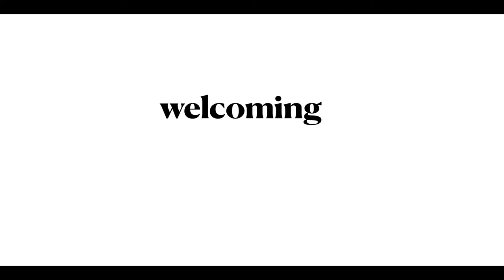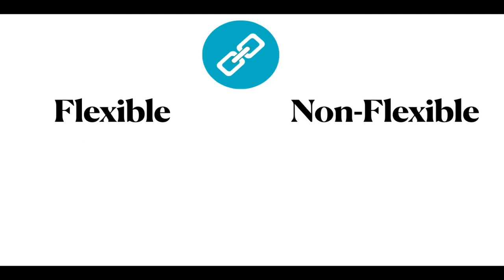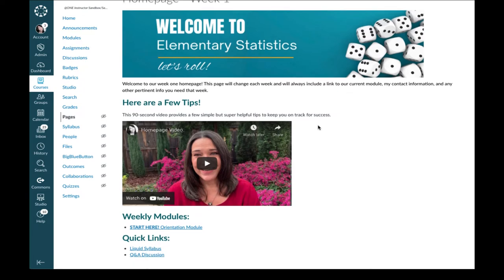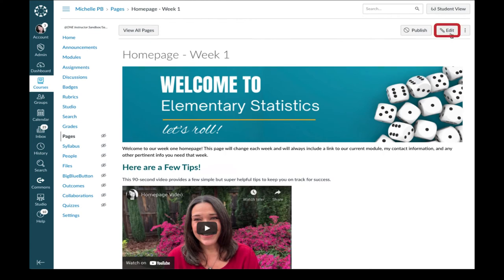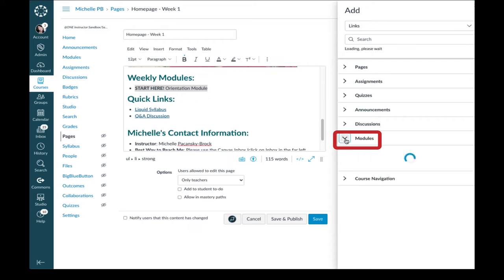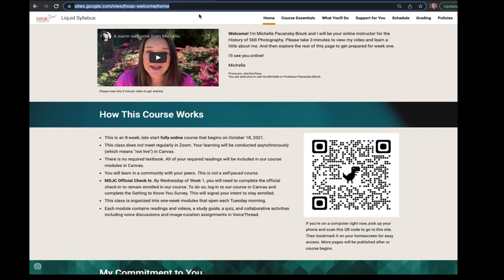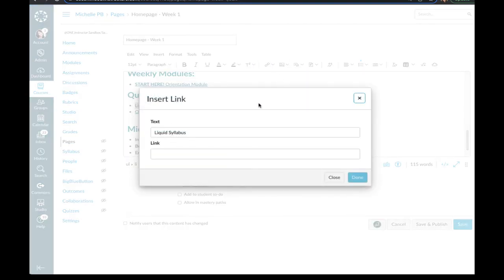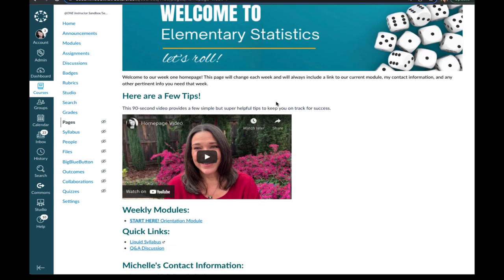Ensuring the Links Work in Canvas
Don't let broken links undermine your efforts to creating welcoming and supportive experience for your students. This video explains the difference between flexible and non-flexible links in Canvas and shows how to create links that will work term after term.